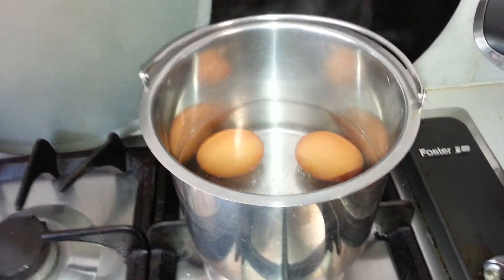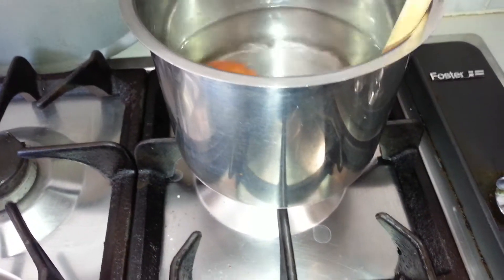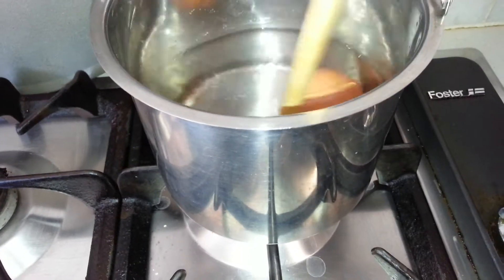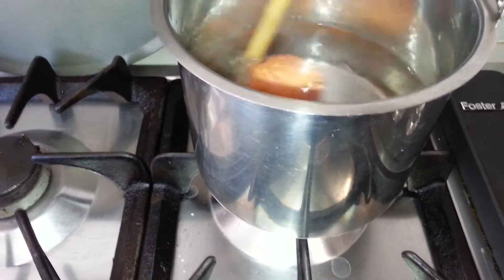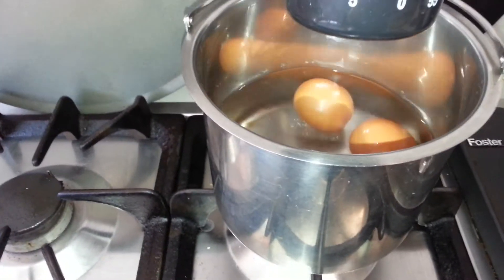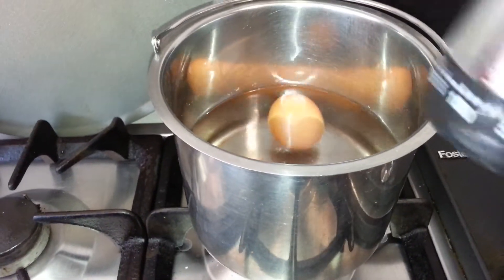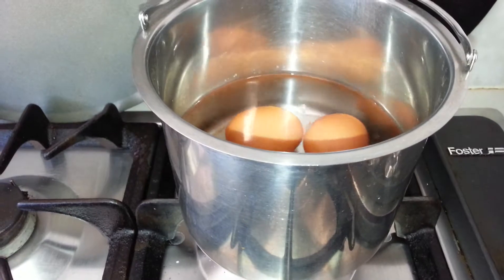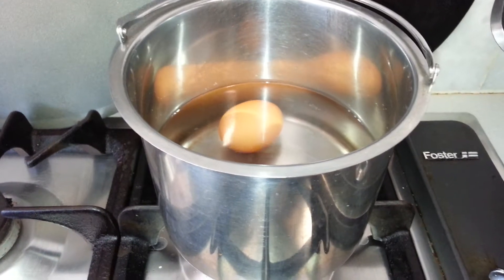How to hard boil eggs keeping yolks in its middle!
The tip is to Stir them gently in circles for a while in the boil!